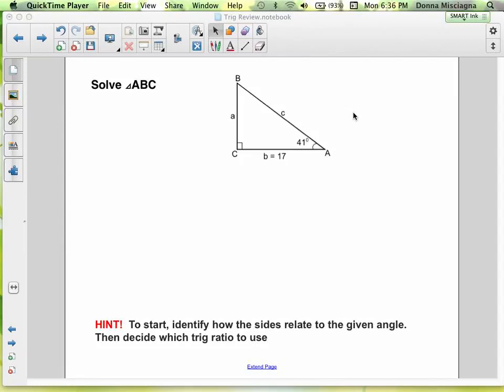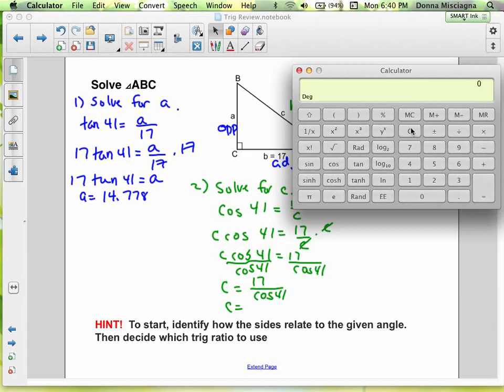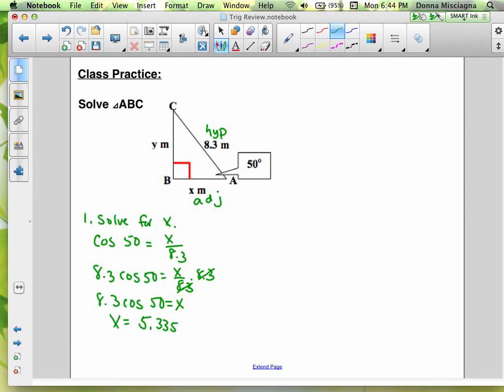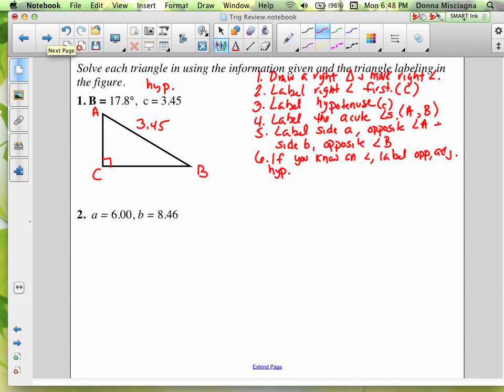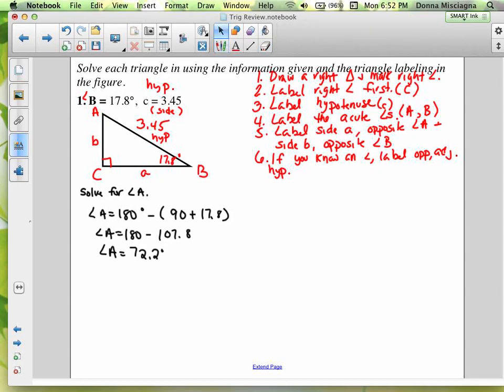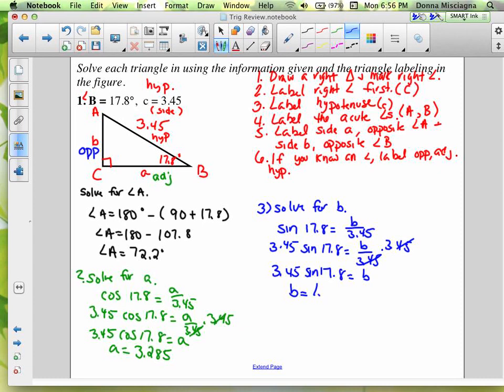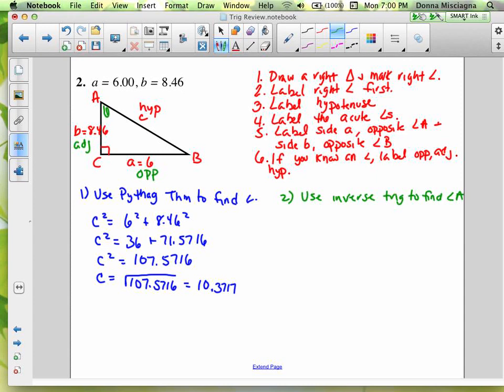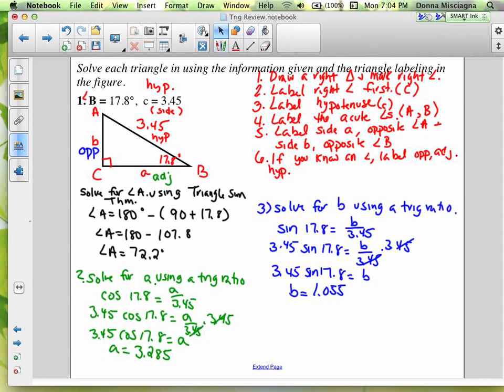Solving Right Triangles Conclusion Broadband